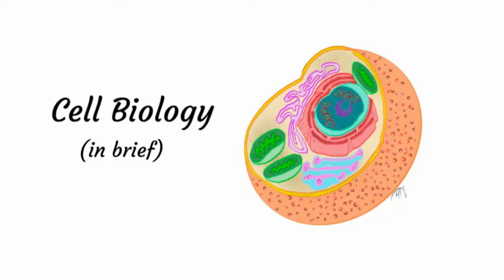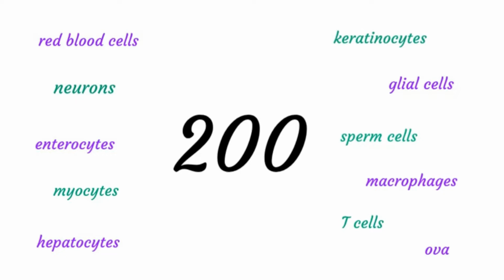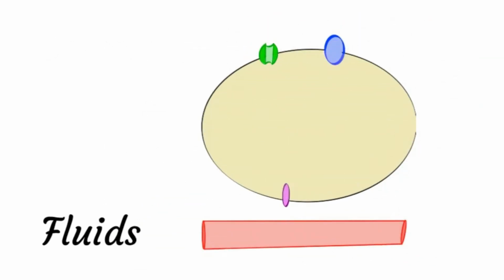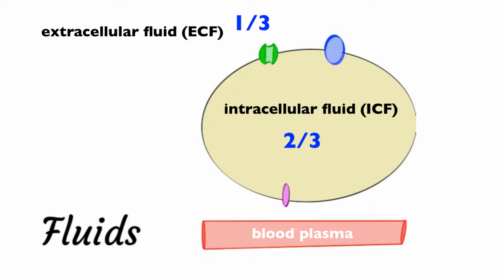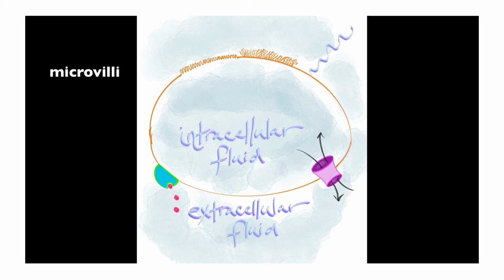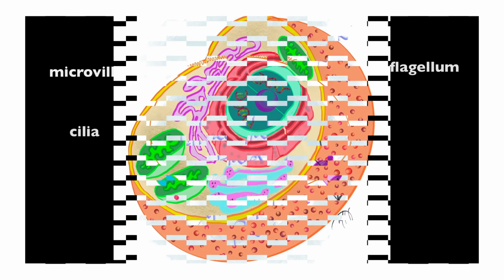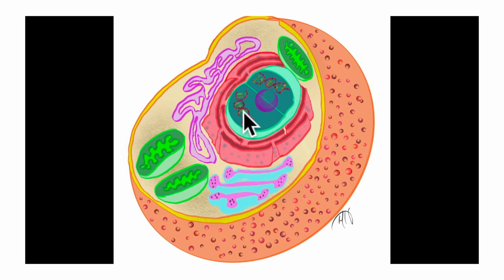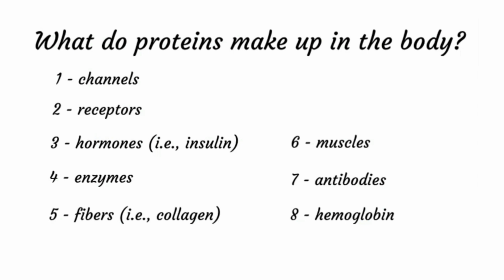Cell Biology (in brief)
Intended for anatomy students